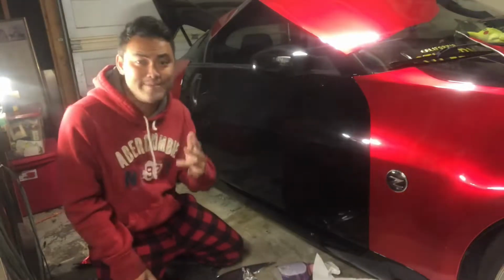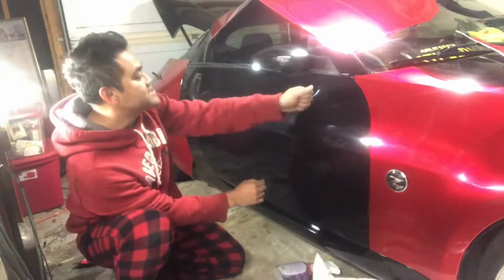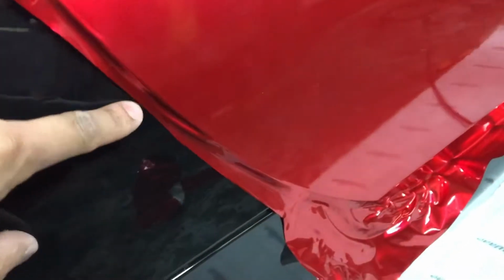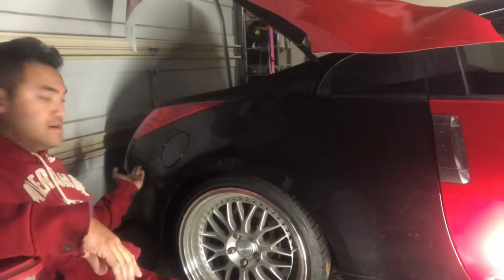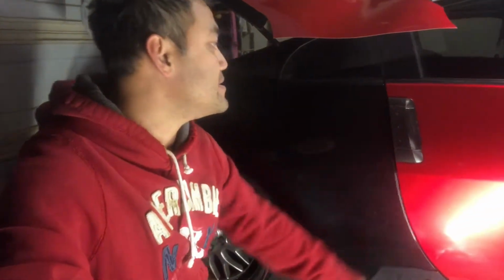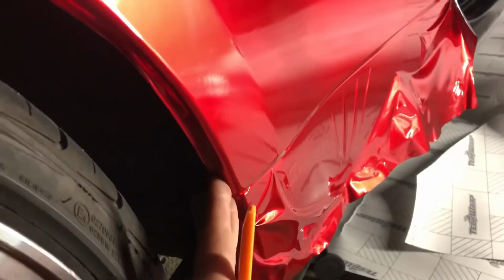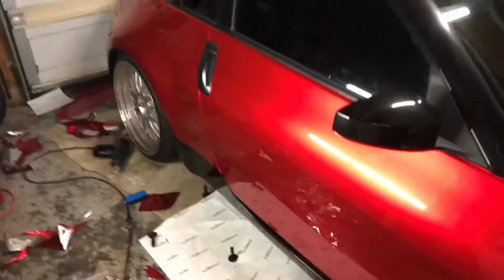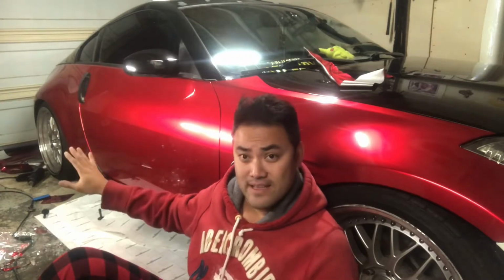How to DIY Wrap a Nissan 350z: Door & Quarter Panel